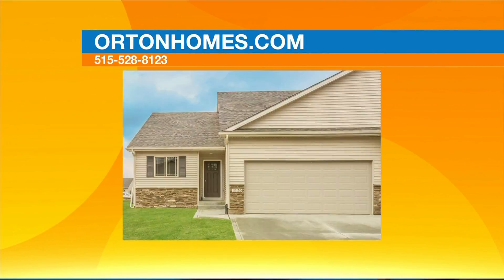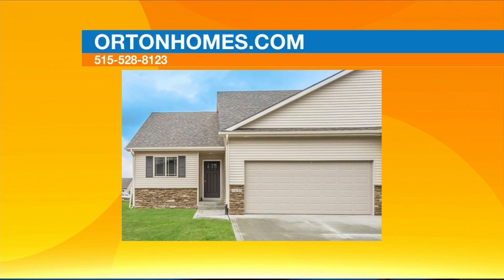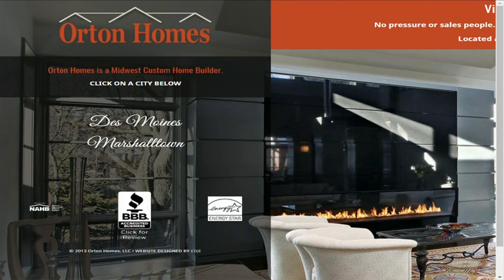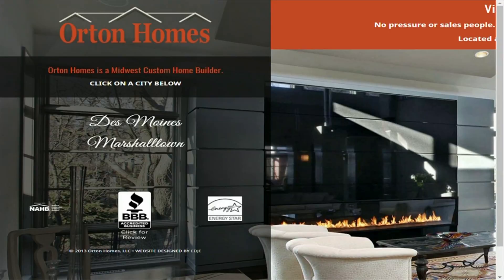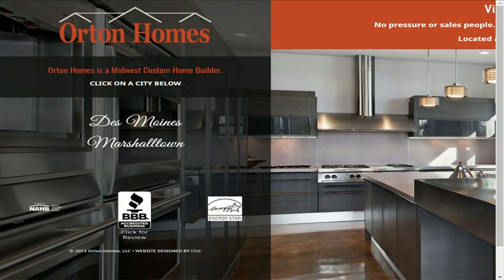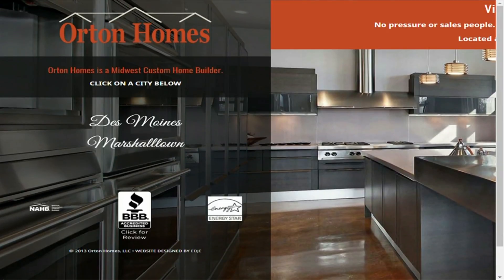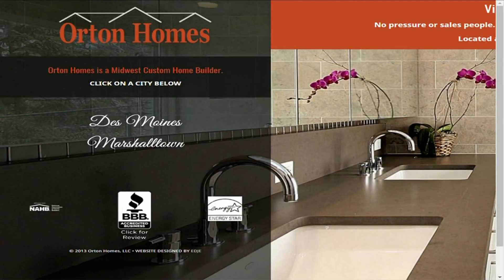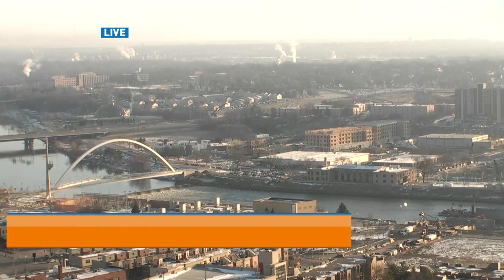orton homes 3 15 INTERVIEWX